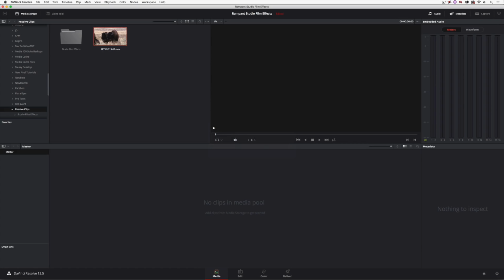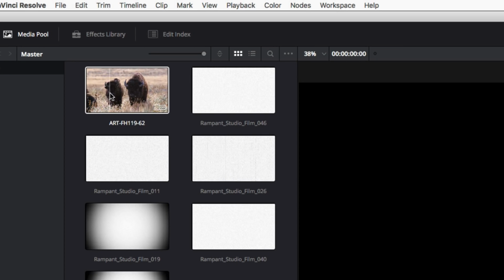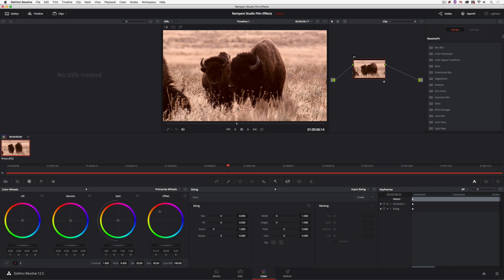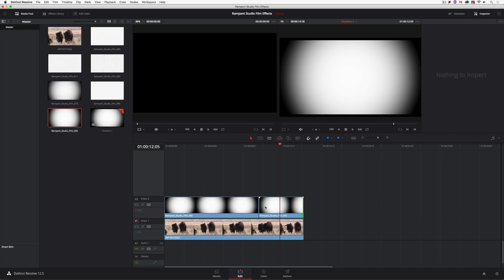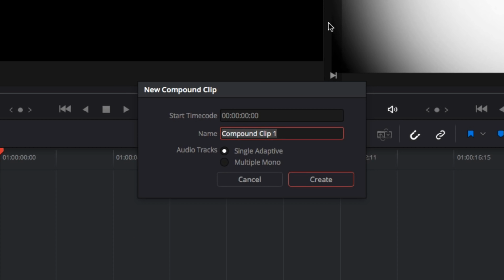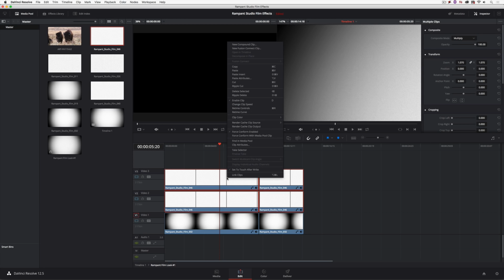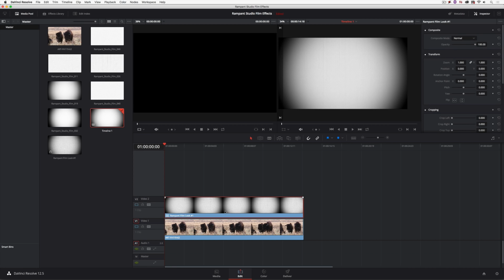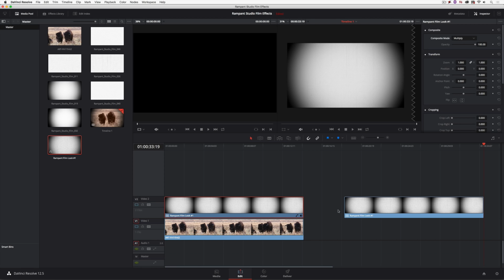Instantly Stylize Your Edit with Film Effects in DaVinci Resolve